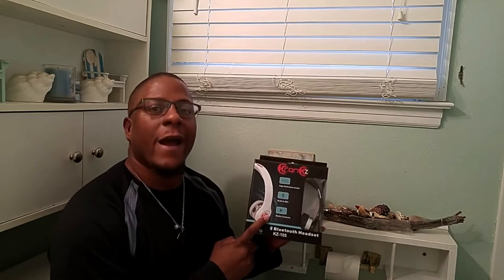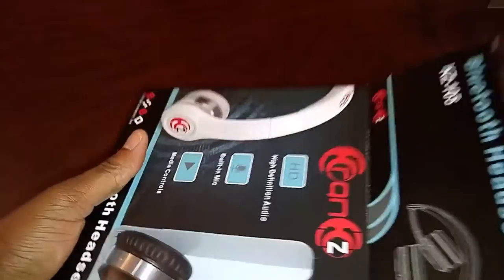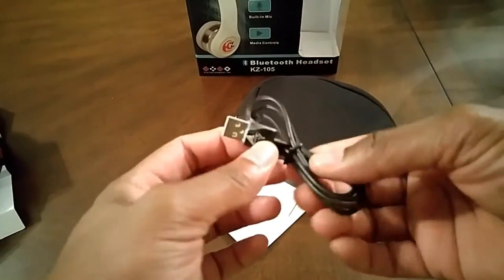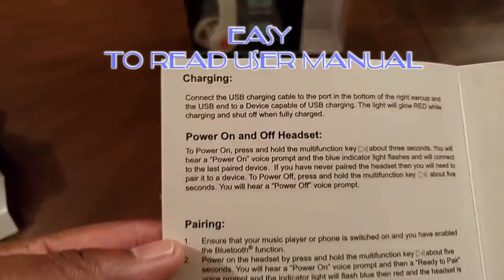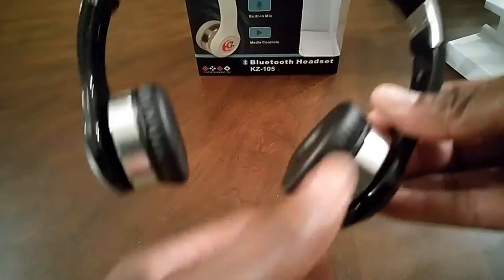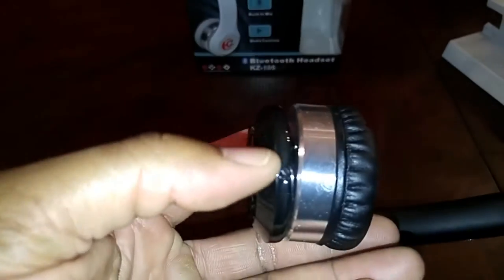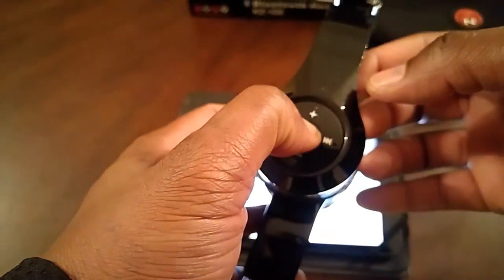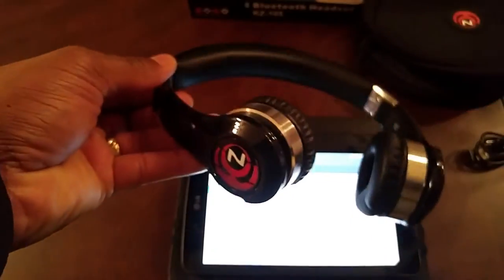Krankz Bluetooth Headset (By EXEO Entertainment Inc)